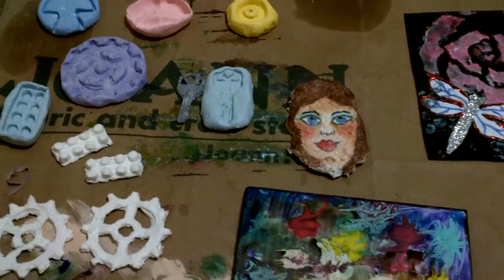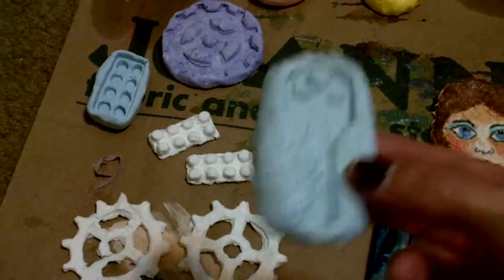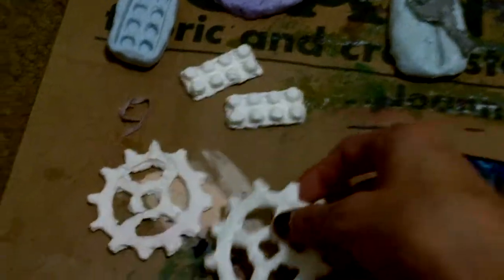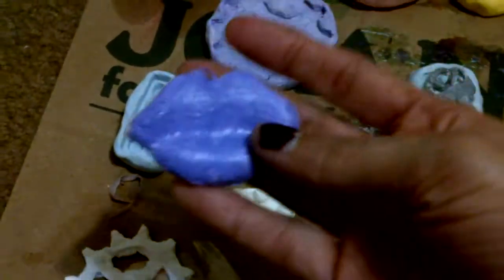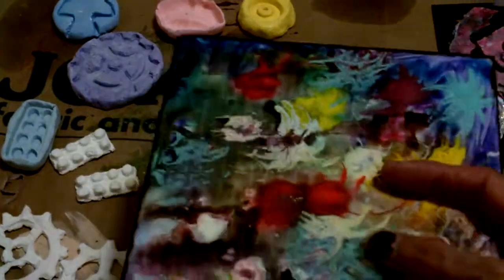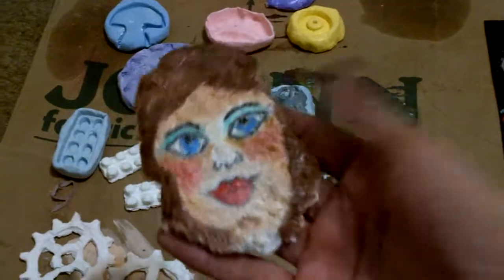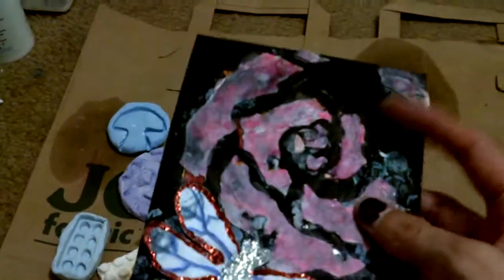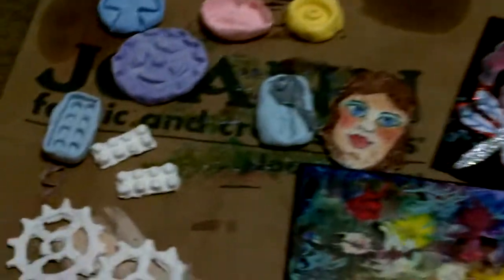New things to show everyone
Handmade molds,cardboard tile,cloth doll pieces